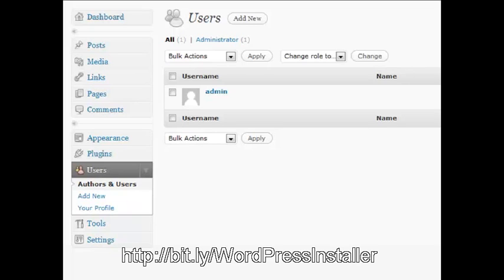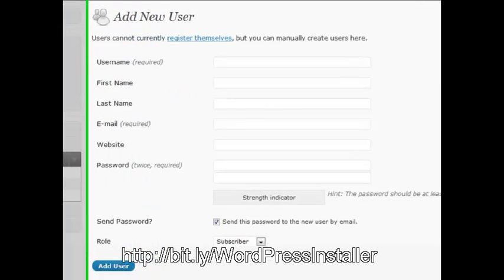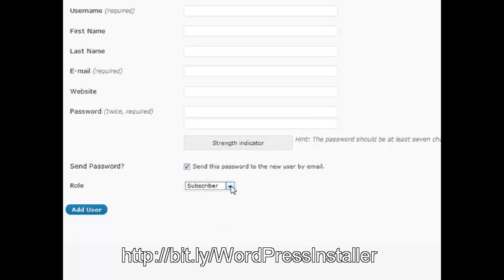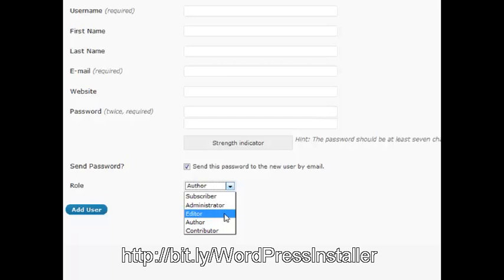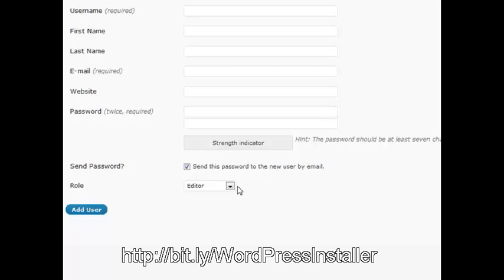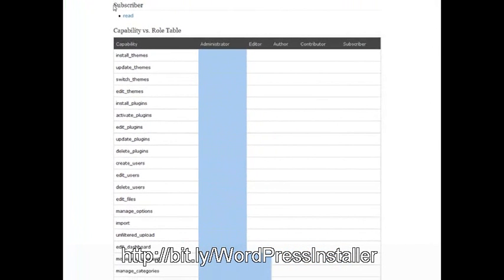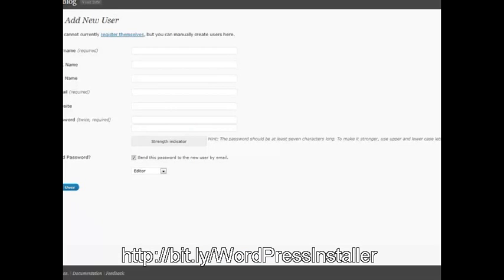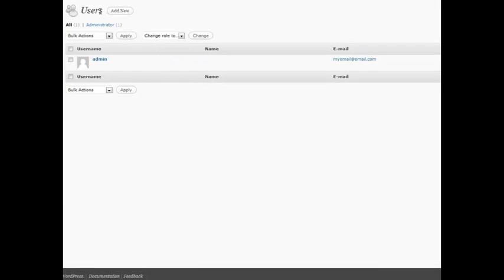User Registration in Wordpress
== This video presentation shows User Registration in Wordpress details.
If you think that WordPress blogs manual installation is complicated, losing you time and therefore money, there's no excuse for wasting another moment == == and Instal, manage and create unlimited WordPress Blogs in minutes
Important:  Users in wordpress will be the persons who has signed up with the blog. So you get 3 moderators who're allowed to carry out 'anything' for the wordpress blog. They're able to modify webpages, add more and / or remove users, modify the actual themes and so on. Online subscribers within wordpress blog would be the lowest users of the wp blog. They are able to do on the blog whatever the moderators have allowed them to do, usually simply comments on the blog posts.

The users profile screen is accessible from both the main navigation menu under users and by clicking on your name link at the top of the wordpress screen.

The users in wordpress usually are informed regarding all changes / blog articles are made in. It is possible to disable notices with regard to web site posts or even simply post improvements for several groups. There are lots of setting with options to create long term options should you include categories and so on. There is also a chance to update the actual default subscription / notification as well as unsubscribe messages. A typical solution would be to permit the actual sidebar widget in order to include the e-mail registration for your website. Currently people can simply include their own names as well as emails and on register.

 All users obtain a similar management interface as the admin. To create an article, the user selects the actual "Create" choice, that provides an easy however powerful form-based user interface with regard to composing the blog article. Content within the articles is in html, however well-implemented control keys may instantly create code with regard to this kind of common items such as hyperlinks, photos as well as rich-text format items. A lot of choices are accessible using this main user interface, such as selecting categories and the option to permit comments or not. All of us particularly enjoyed wordpress capability to assist confidensy and a password-enabled protected articles.

So, it seams that's all I want to mentioned in this short description to User Registration in Wordpress  video.

And in the next video series we'll speak about General Setting in WordPress blogs, Writing and Reading Settings, Permalinks usage and other stuff.

So, be on the lookout for our further video, and as always-- please post your questions and comments.

Have a great day!   Tony

P.S. If you think that manual installation is complicated, losing you time and therefore money, there's no excuse for wasting another moment == == and Instal, manage and create unlimited WordPress Blogs in minutes